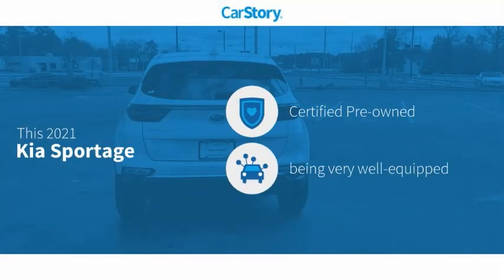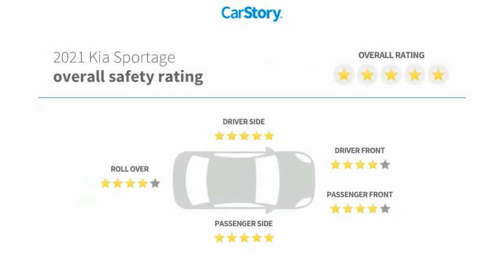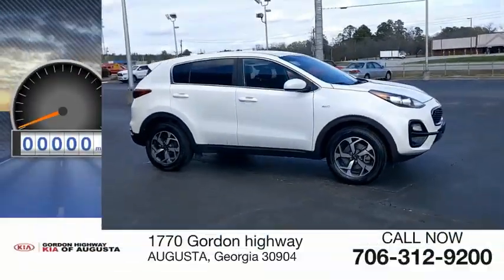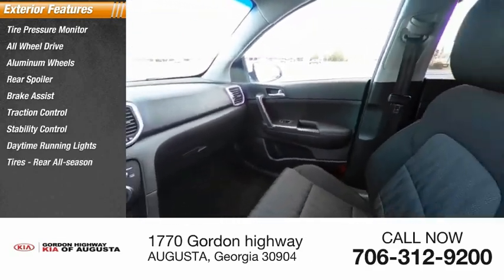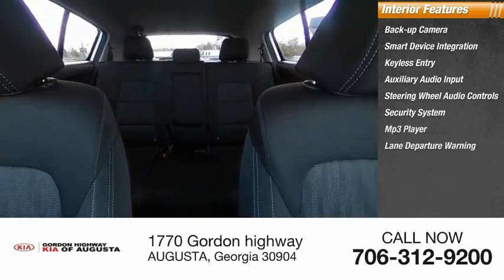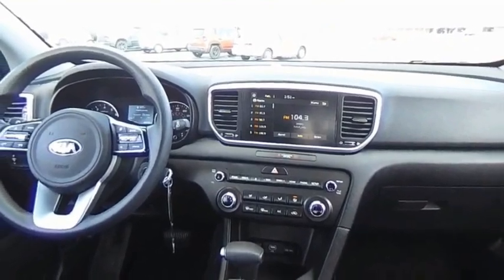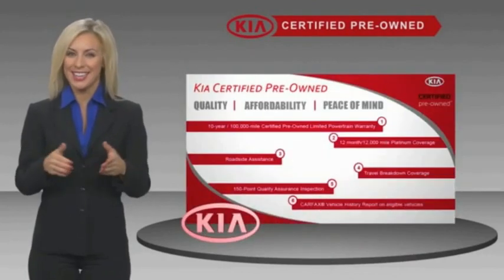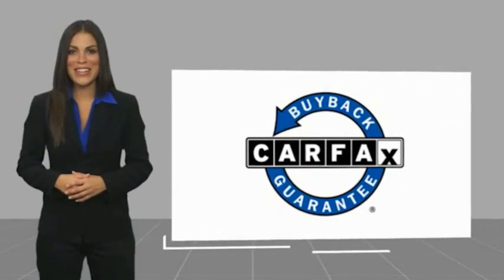2021 Kia Sportage P6761D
2021 Kia Sportage LX

AWD. Clean CARFAX. Odometer is 3804 miles below market average! Certified.